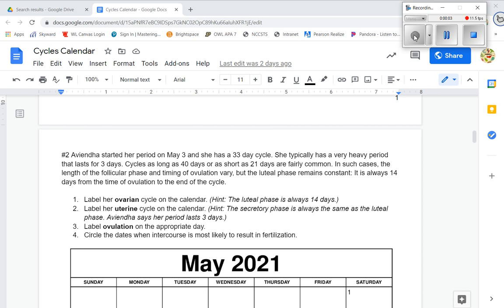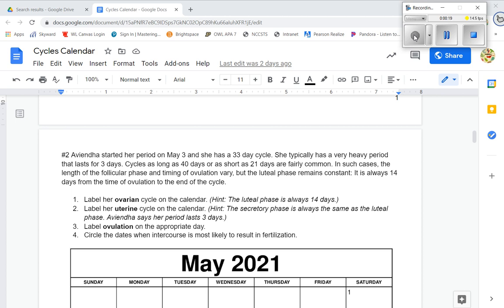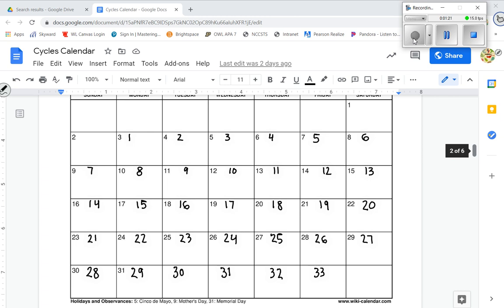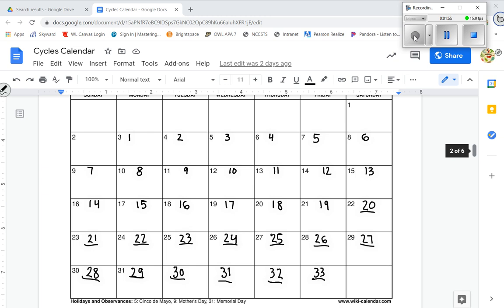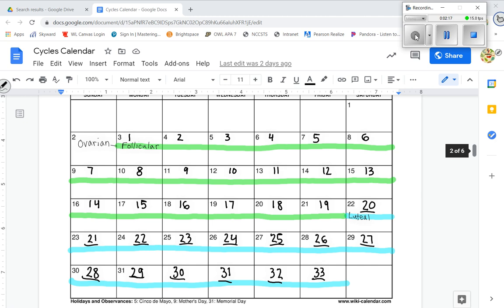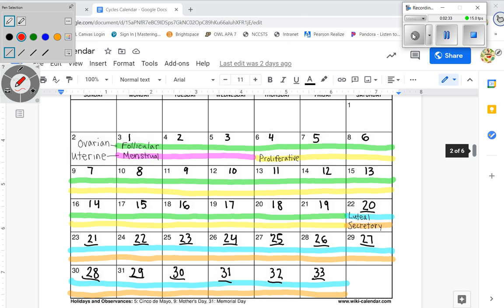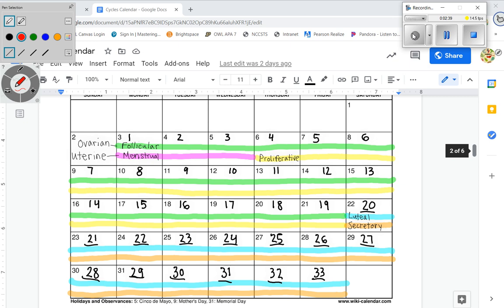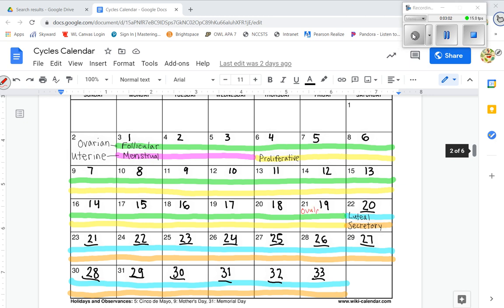Aviendha's Cycle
Map out Aviendha's cycle on a calendar.